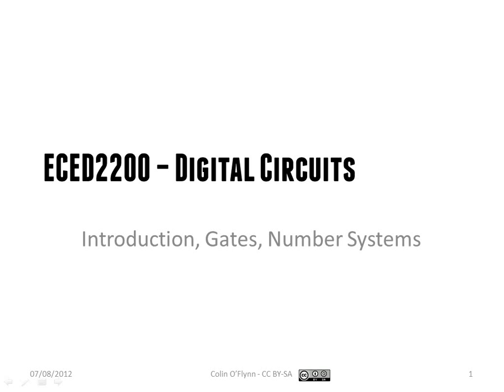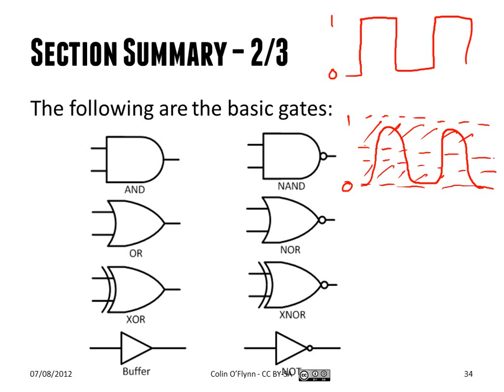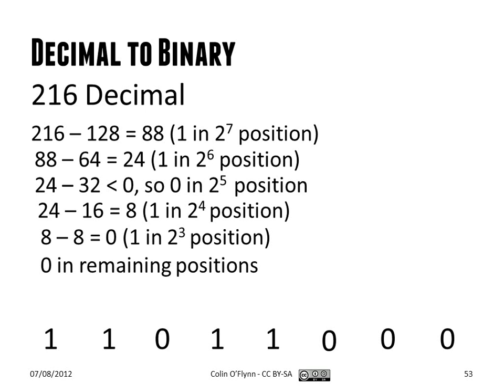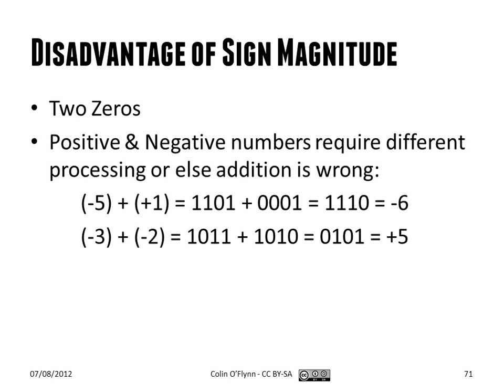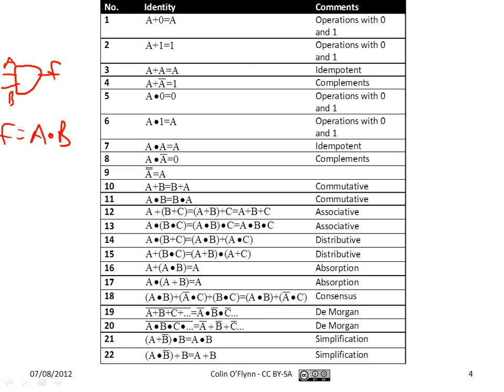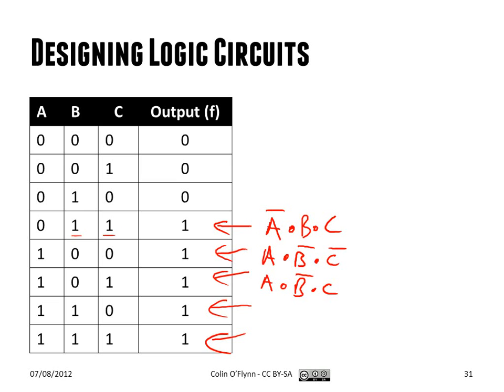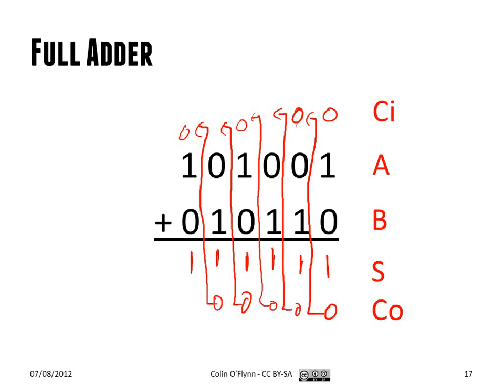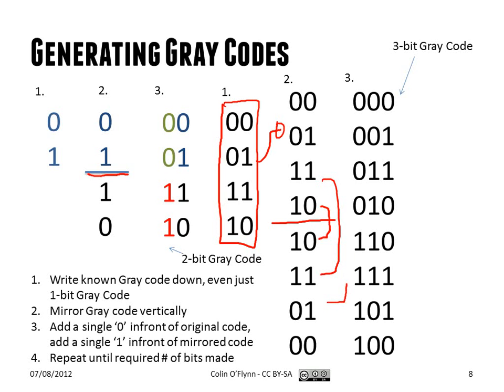ECED2200 - Course Review Lecture Part #1 - Aug 7 / 2012